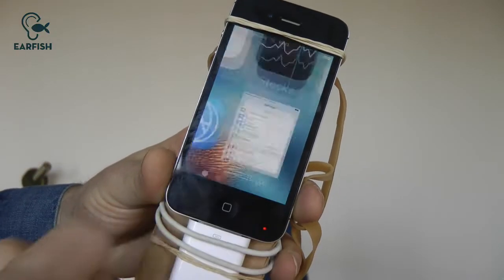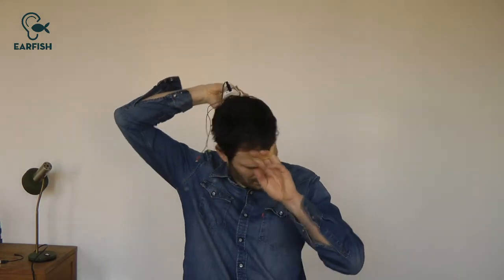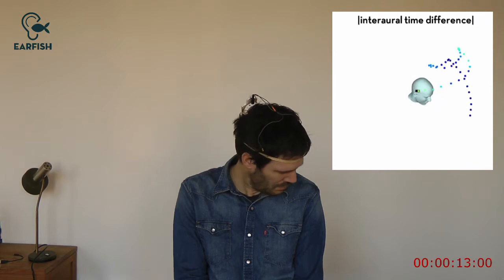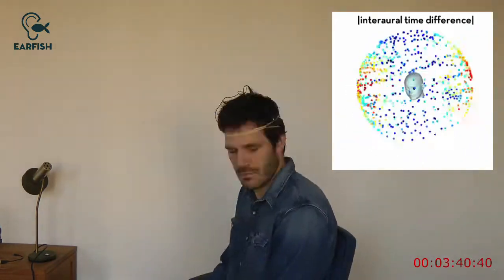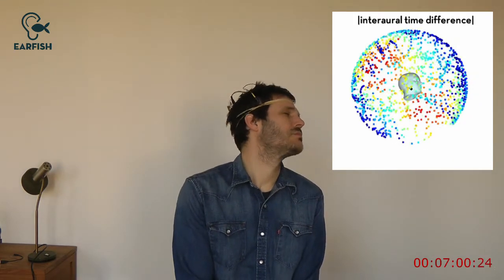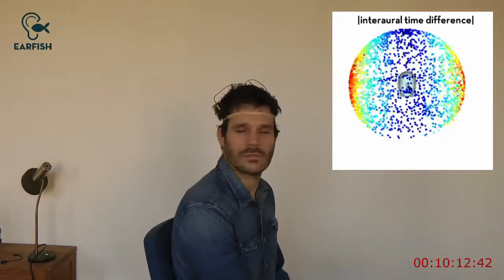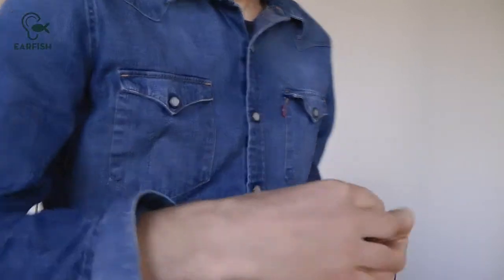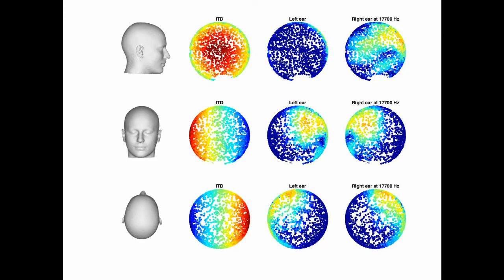DIY measurement of your personal HRTF at home using an iPhone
We all hear the world differently due to the unique shape of our ears and head. Earfish provides a low-cost solution to tailor your 3D audio experience to your uniqueness. In this video we show you how you can measure your own personal HRTF at home using an iPhone.